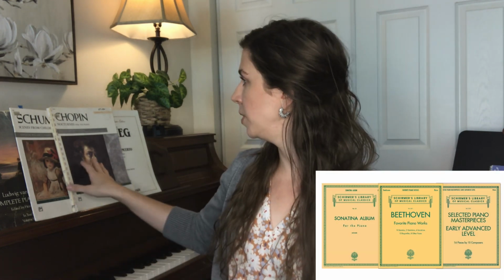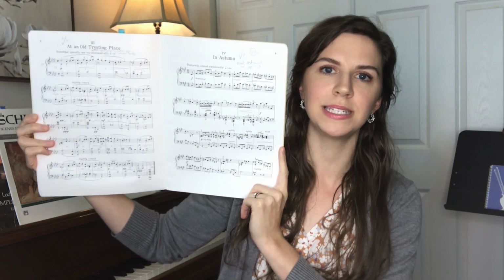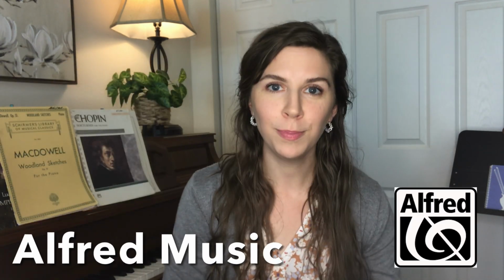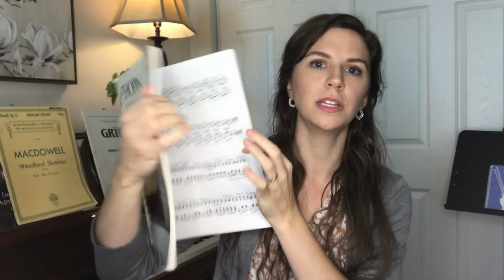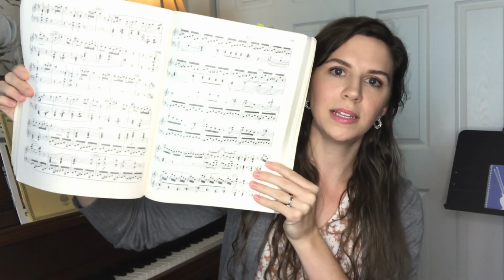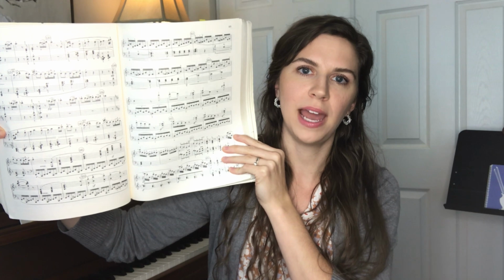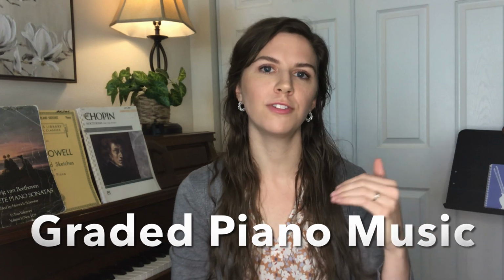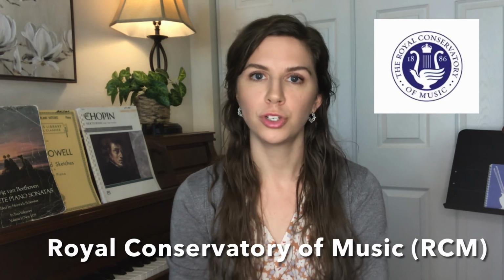BEST Piano Sheet Music Resources | Favorite Publishers, Books, Apps | Classical, Sacred, Jazz, Pop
Here are the best piano sheet music resources, in my opinion! In this video, I talk about the best places to find piano sheet music. I talk about where you can find free piano sheet music downloads, my favorite piano publishers, my favorite piano method (graded piano) books, my favorite Urtext editions, and my favorite subscription/app to find piano sheet music. Whether you are a beginner, intermediate, or advanced pianist, you'll find ideas for where to find great piano music in this video.

IN THIS VIDEO:

0:00 BEST Piano Sheet Music Resources
0:33 Free Classical Piano Sheet Music (IMSLP)
1:10 Favorite Piano Music Publishers
3:30 Urtext Edition Piano Music
4:10 Graded Piano Method Books
5:53 Online Piano Sheet Music Resource
6:20 Favorite App & Subscription for Books, Audiobooks, and Sheet Music
HELPFUL LINKS:

➤ Schirmer Piano Music
➤ Alfred Publishers
➤ Henle Verlag Urtext Editions
➤ Dover Publishers